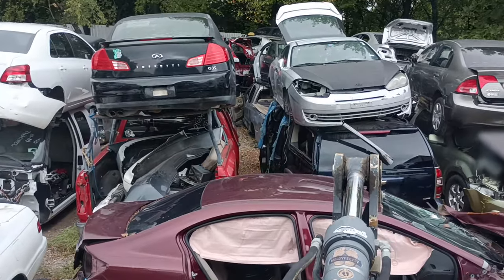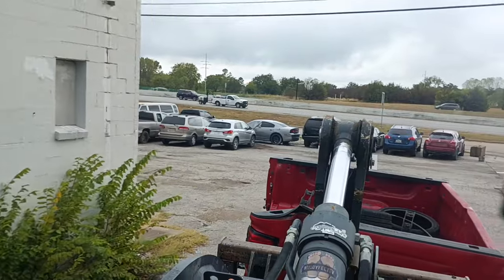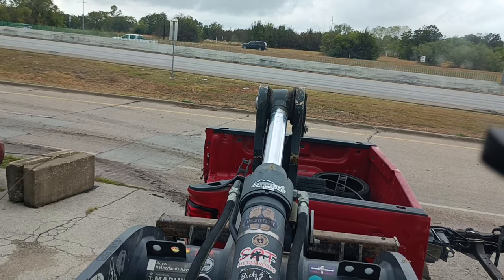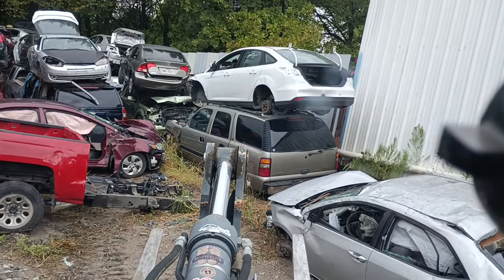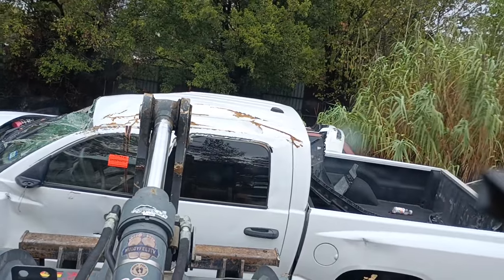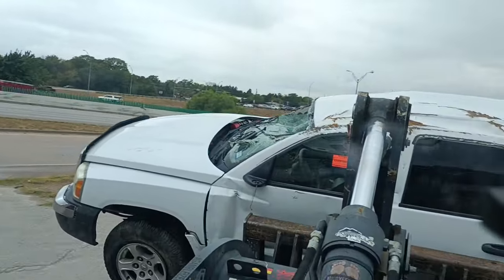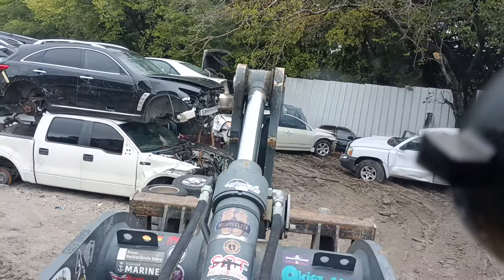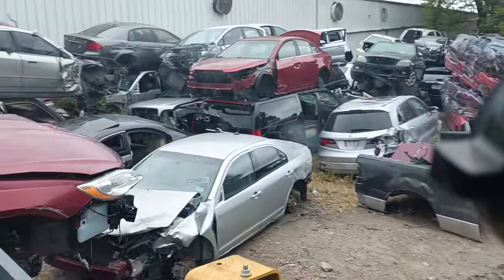City Code Enforcement showed up 😳